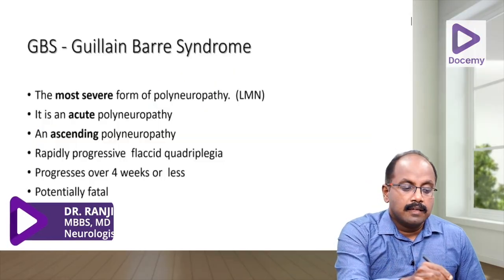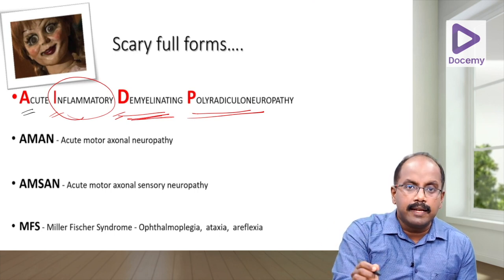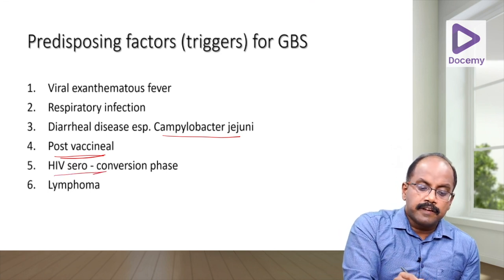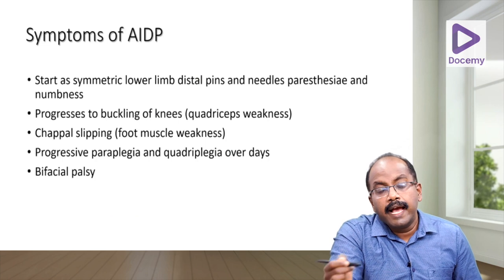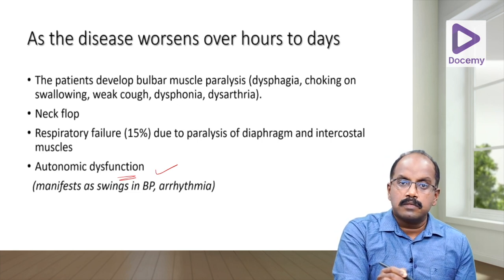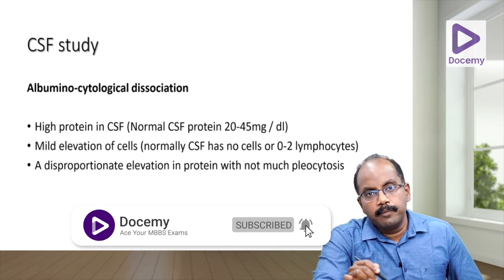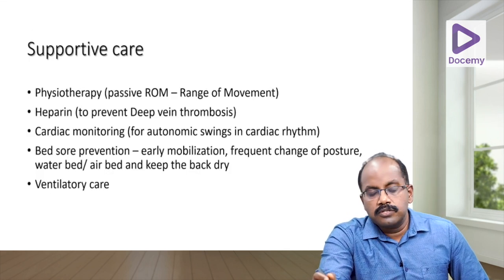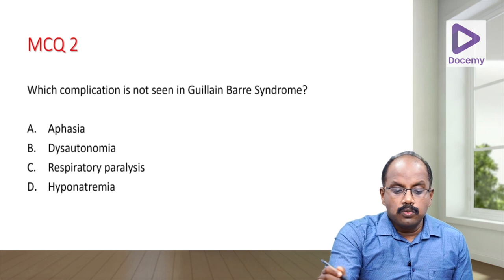Guillain Barre Syndrome in Medicine | By Dr. Ranjit S Watson | Docemy 💜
Guillain Barre Syndrome in Medicine by Dr. Ranjit Sanu Watson MBBS, MD Medicine, DNB Neurology, Consultant Neurologist